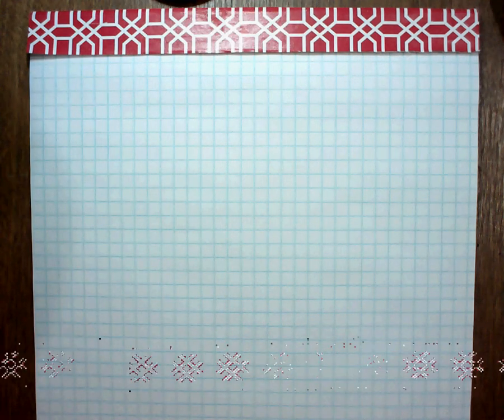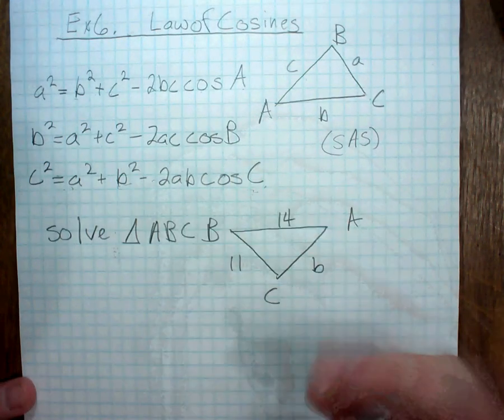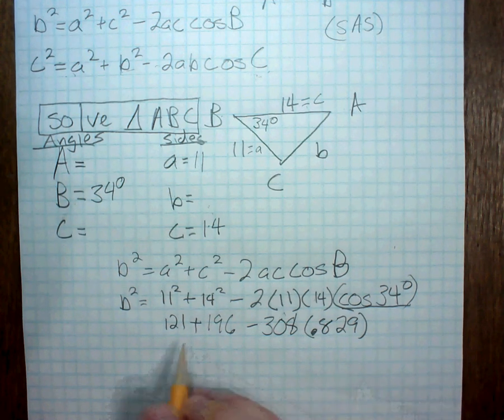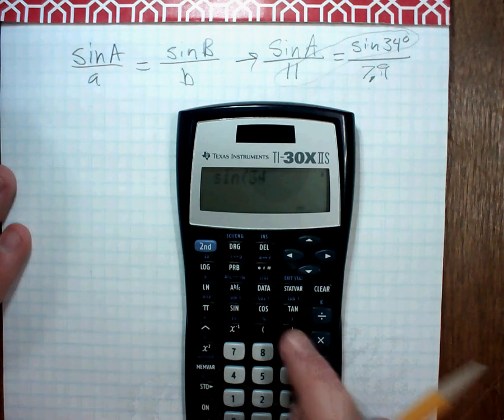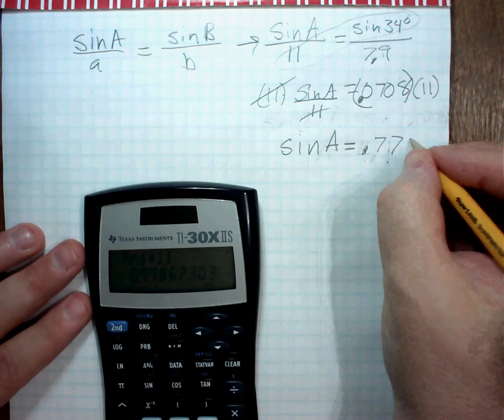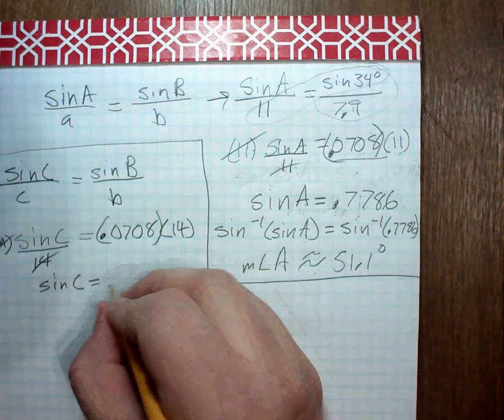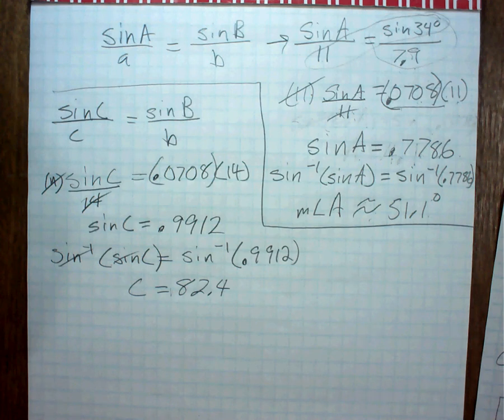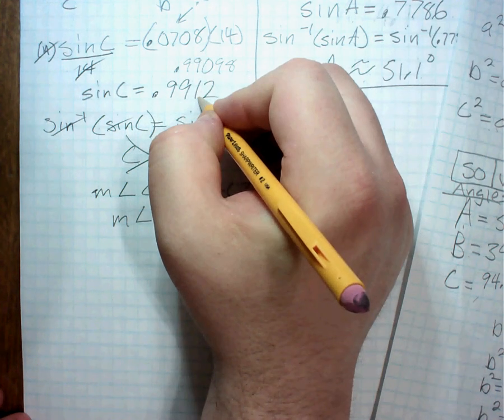Geometry - 9.7 Law of Sines and Law of Cosines - Example 6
Geometry Protractor and Compass Set:

- Here in this tutorial, Tom Adams explains the characteristics Law of Cosines.